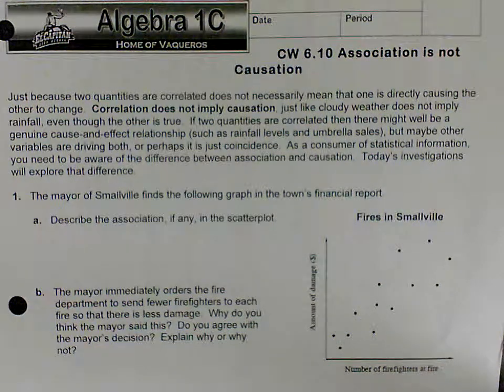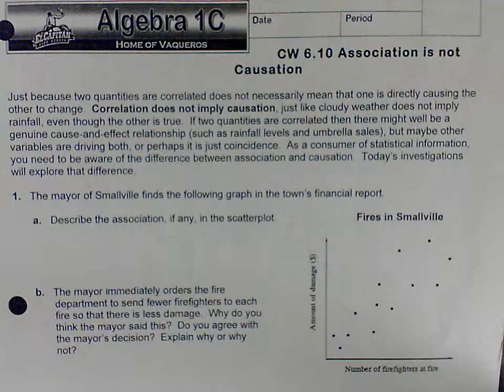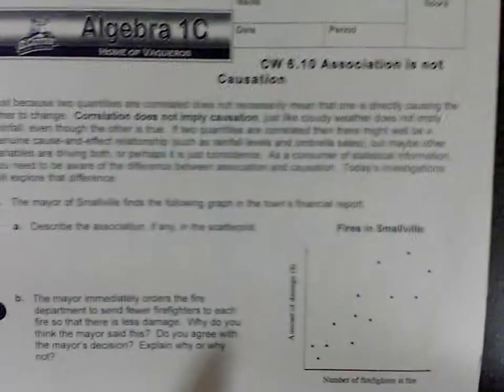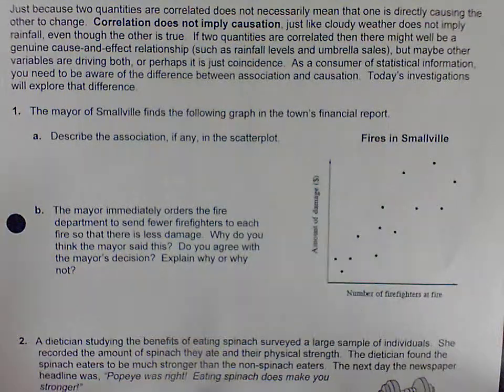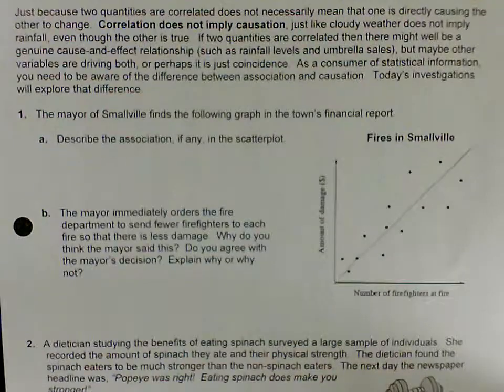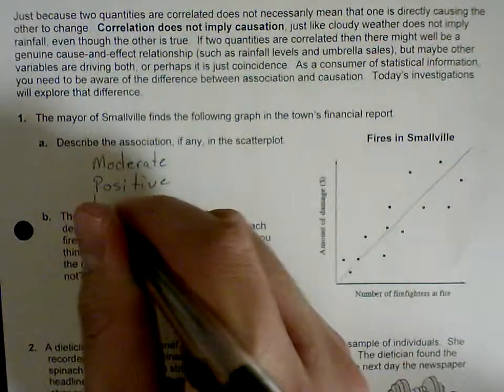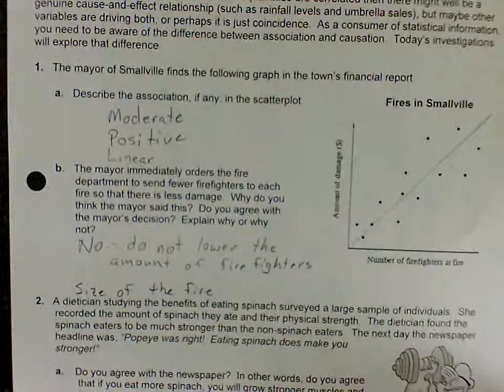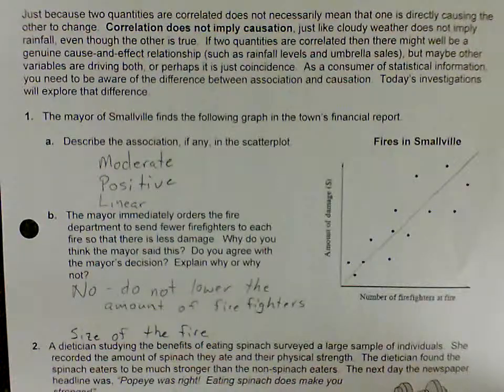CW 6.10 Question 1 and 2